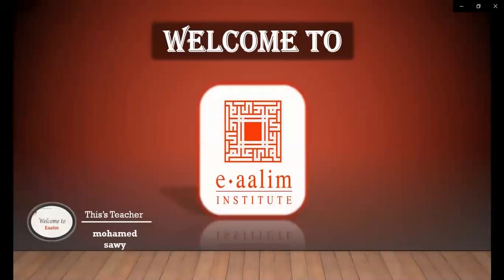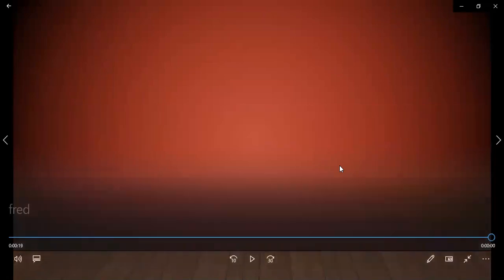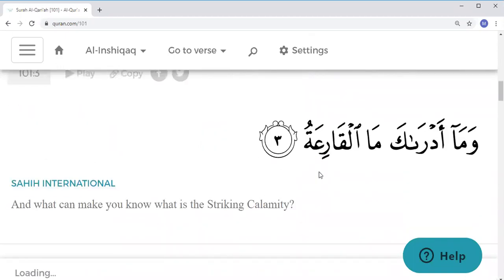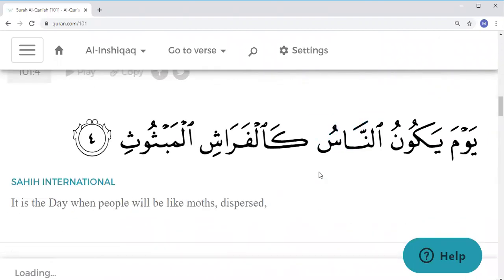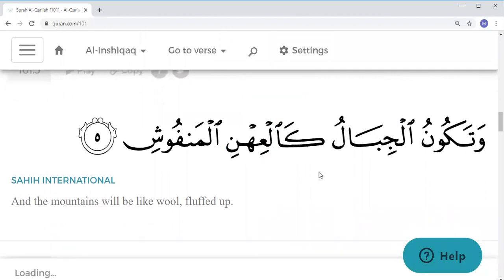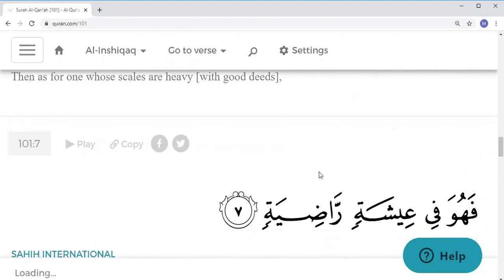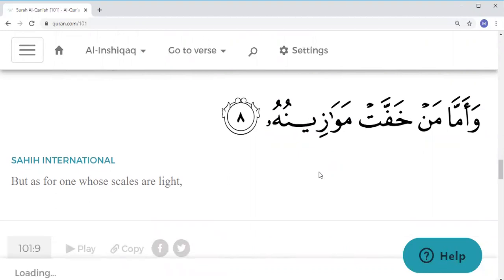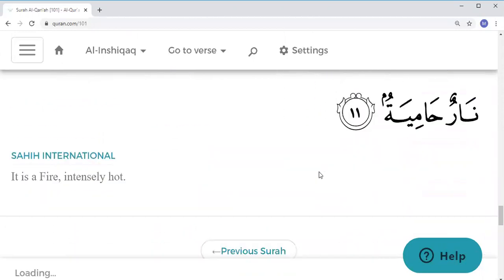Eaalim Farid Al-Qaria